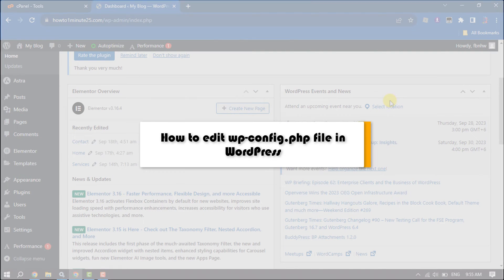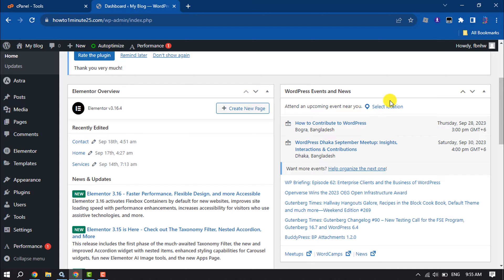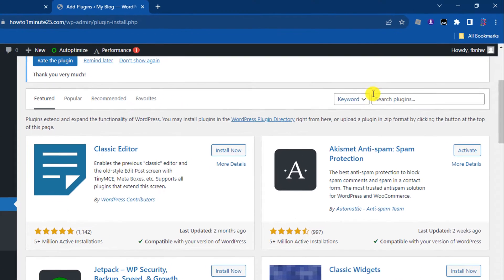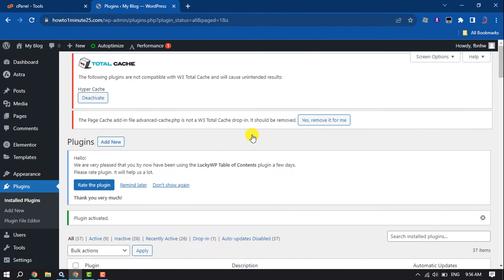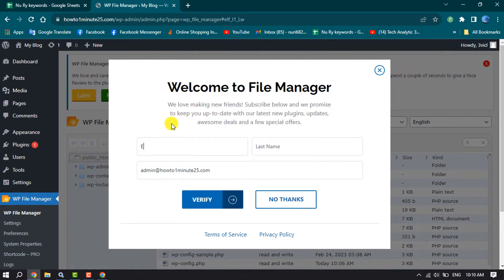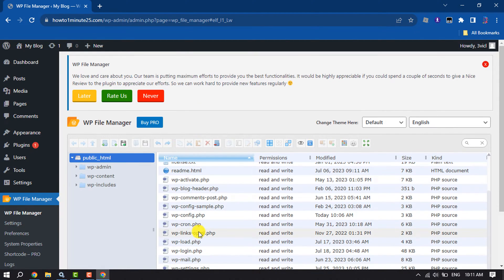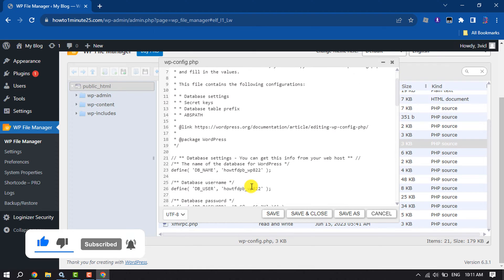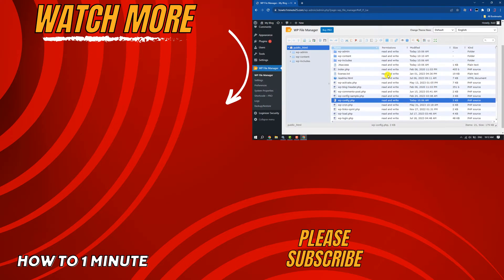How to edit wp config php file in WordPress 2026 | Full Guide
Want to edit wp-config.php file to change your WordPress settings? Learn how to comfortably edit wp-config.php file in WordPress.

0:00 Intro
0:21 Install plugin
0:58 Open Wp file manager
1:12 Configure and edit
1:50 Outro